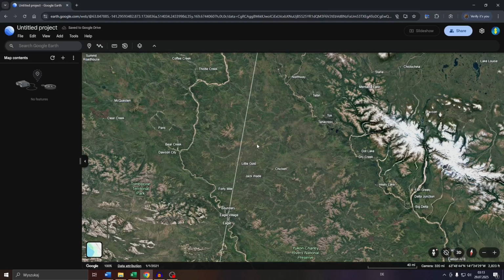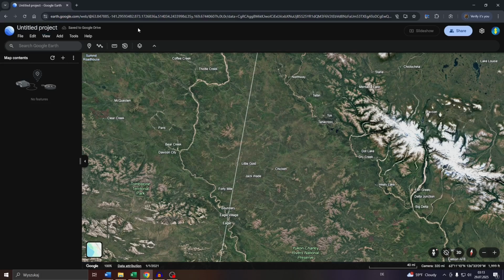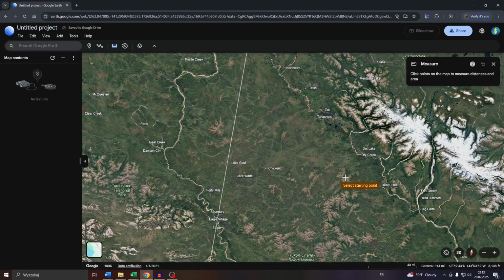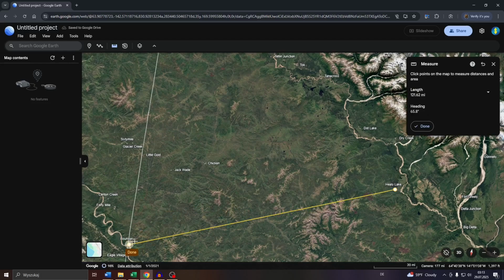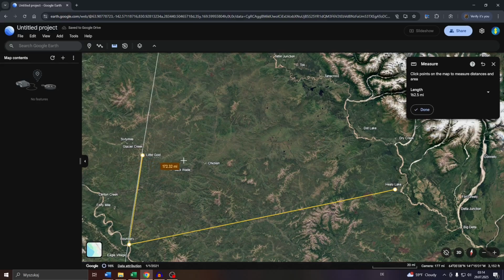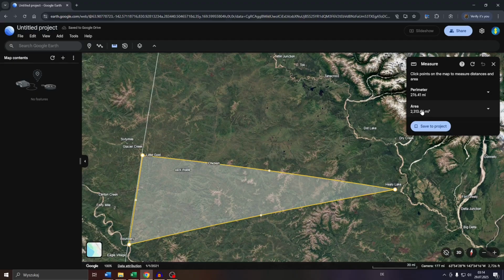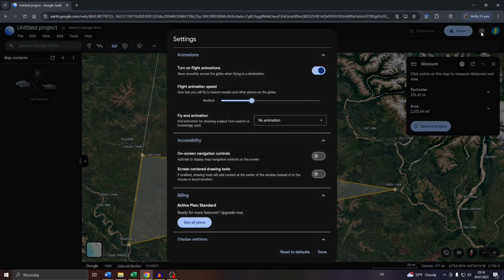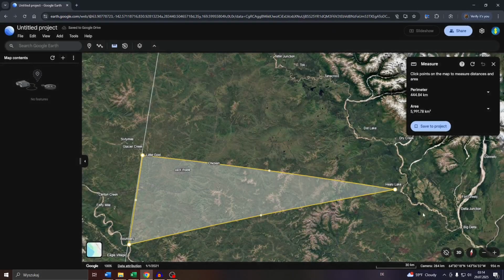How to Measure Area in Google Earth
See how to use the polygon tool in Google Earth to measure area easily.